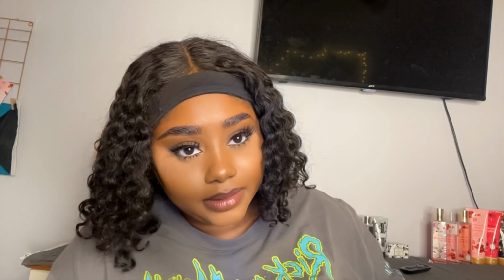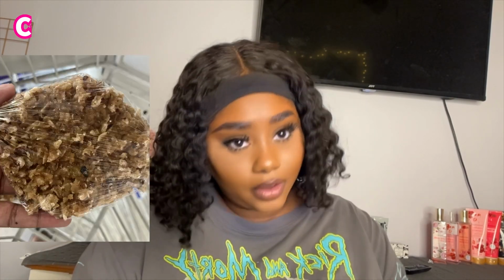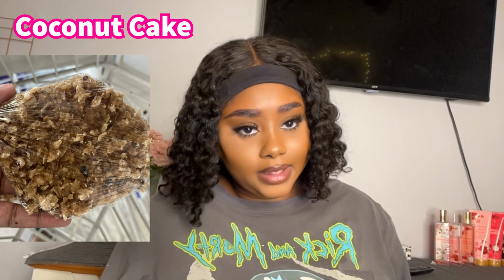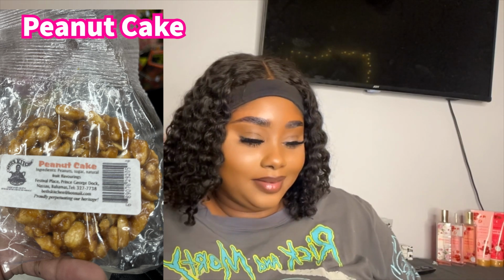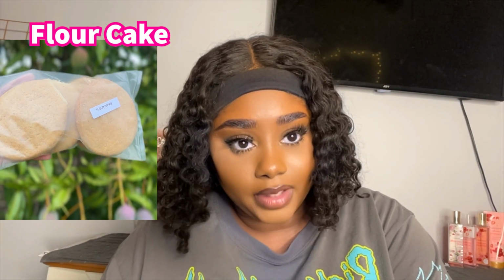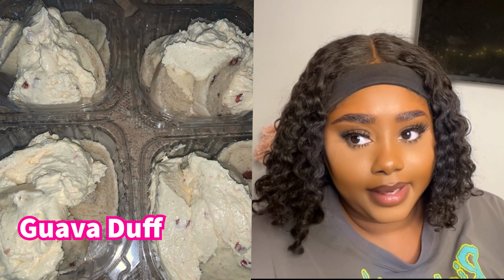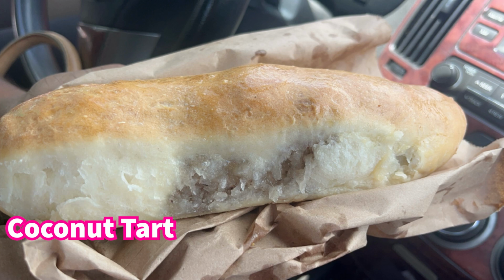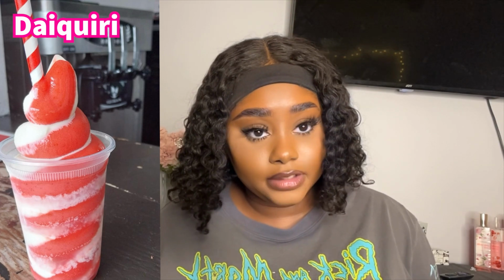Desserts To Try In The Bahamas |Annelia |West Indian | Caribbean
Hi people! Today I share desserts you should try when in The Bahamas.